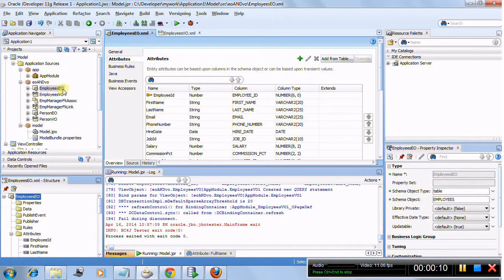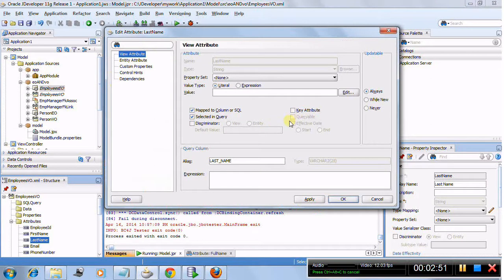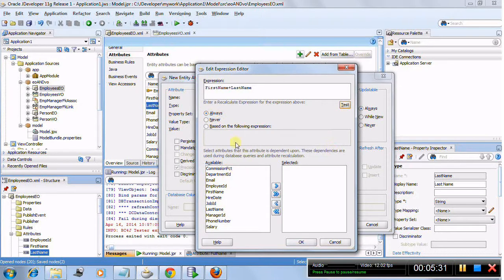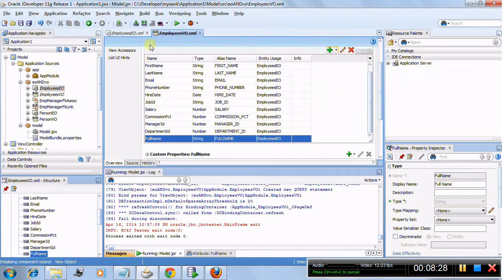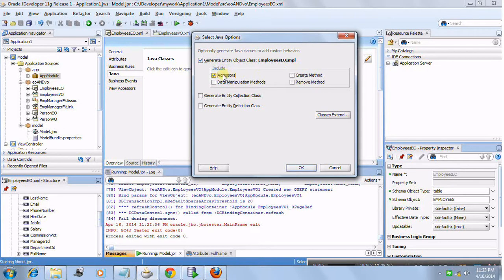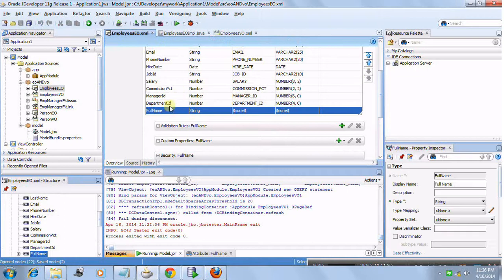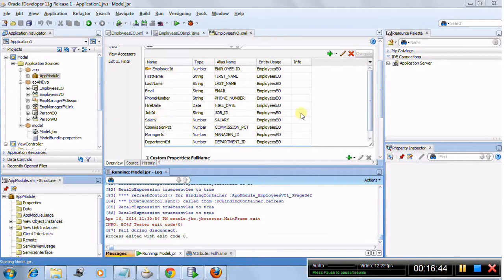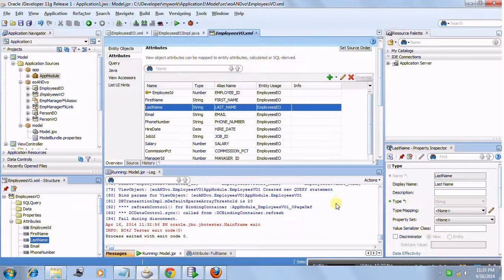Transient & Calculated attributes in Entity Object & View Object